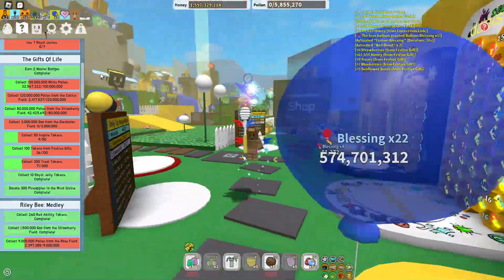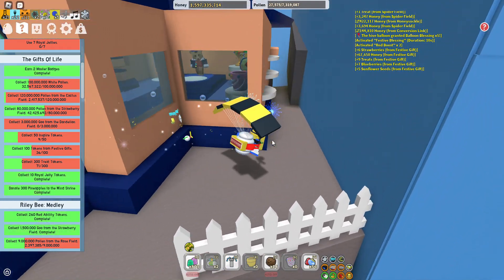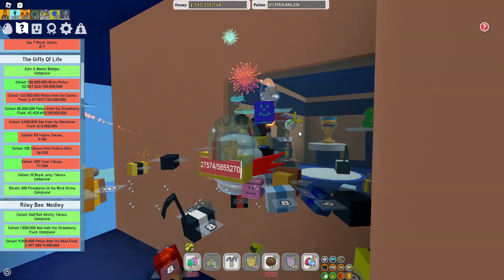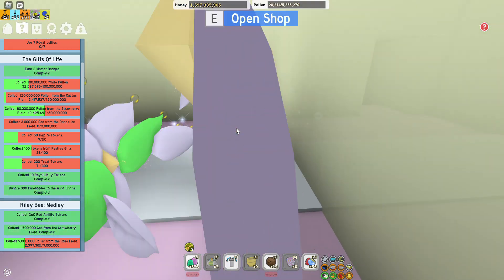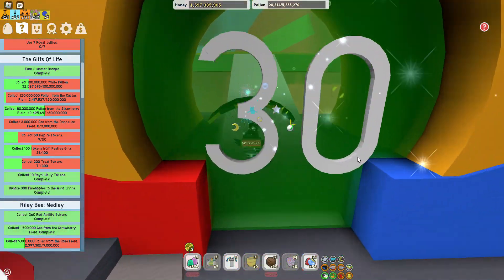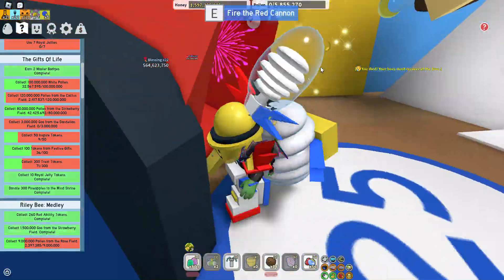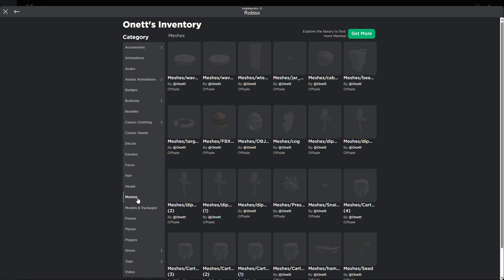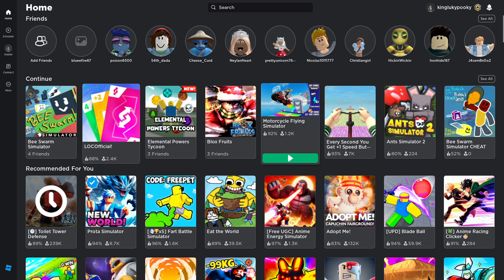where some star jellies and a diamond egg is! Also BEESMAS LEAKS!!!!??? (bee swarm simulator)